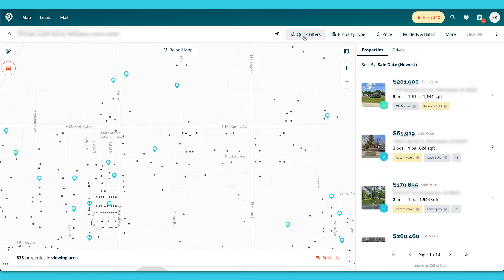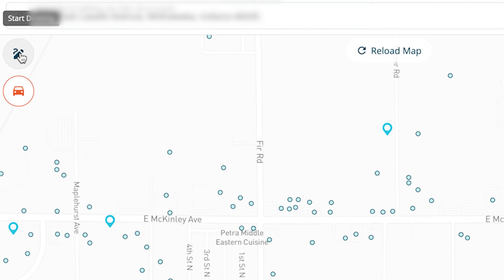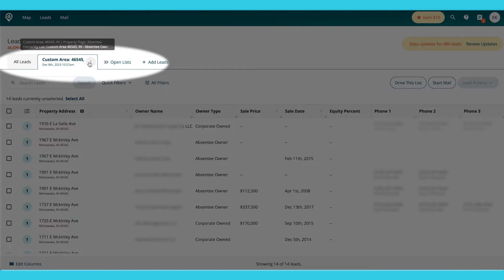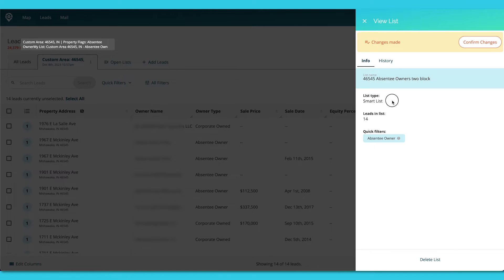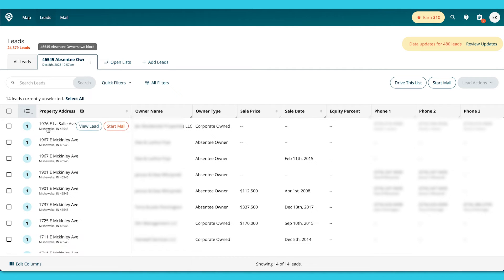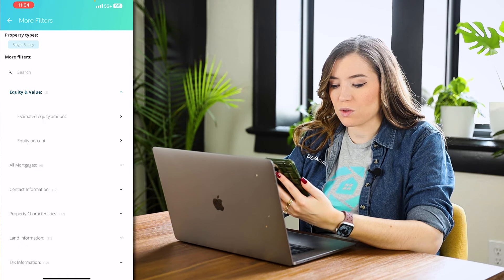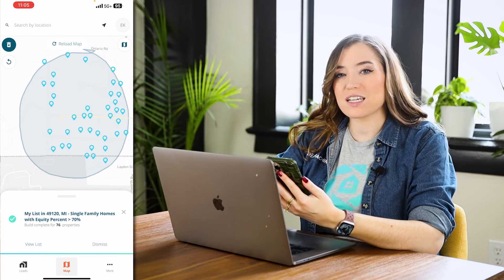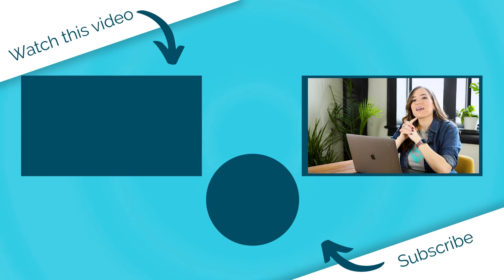How to Use DealMachine List Builder | DealMachine Tutorial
In this video, Elise walks through how to build a list using DealMachine List Builder on both mobile and web. With our new update, lists and driving are now housed under the "Map" tab. Learn how to filter leads and use the drawing feature as you pull your lists.

Chapters
0:00 - Introduction
0:19 - DealMachine List Builder on Web
0:25 - Selecting Filters on Web
0:53 - Creating a Custom Area on Web
1:20 - Viewing Your New List
1:40 - Renaming Your List
2:00 - Smart Lists
2:50 - Viewing Other Lists
3:08 - DealMachine List Builder on Mobile
3:20 - Selecting Filters on Mobile
3:50 - Creating a Custom Area on Mobile
4:06 - View More Tutorials About DealMachine